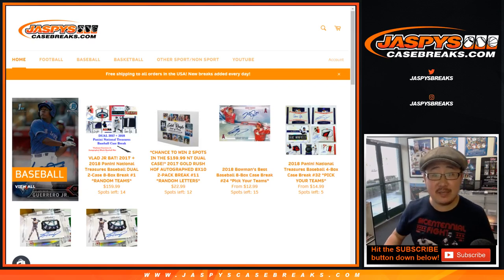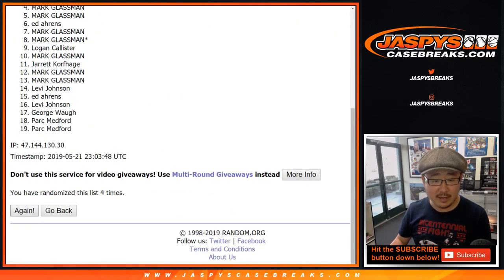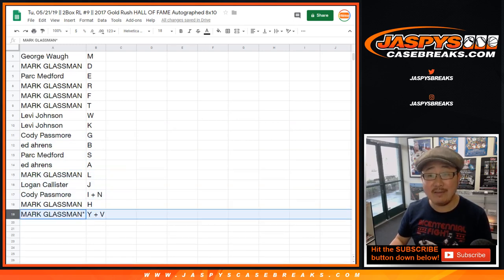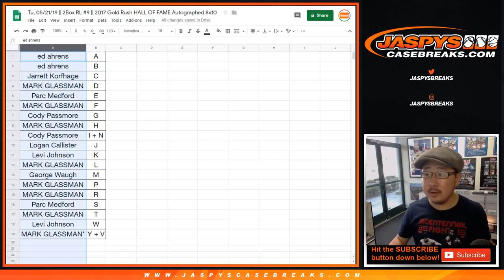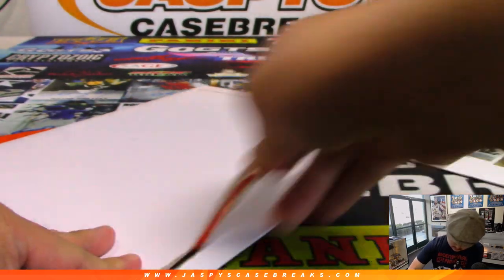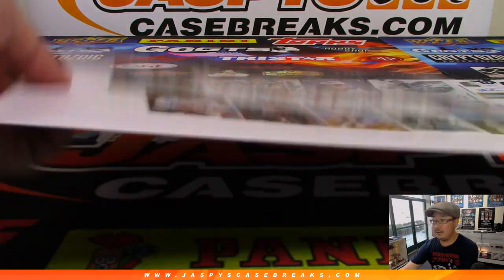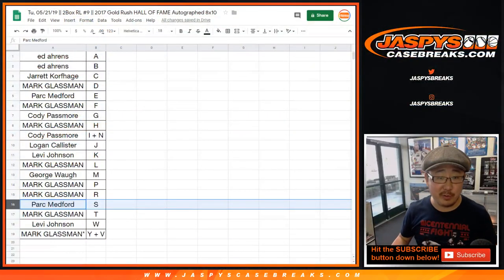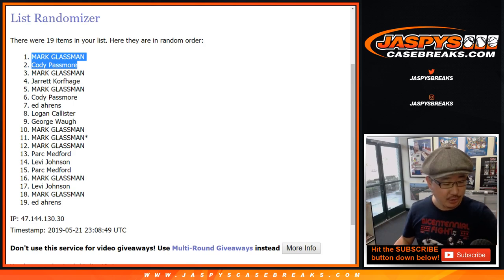Tu, 05/21/19 || 2Box RL #9 || 2017 Gold Rush HALL OF FAME Autographed 8x10